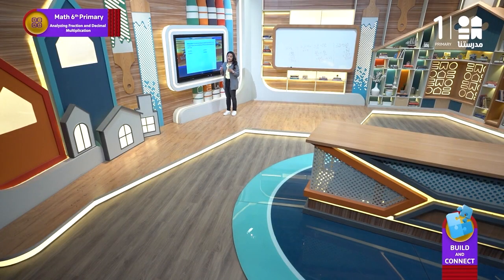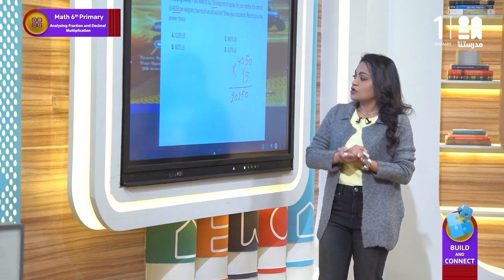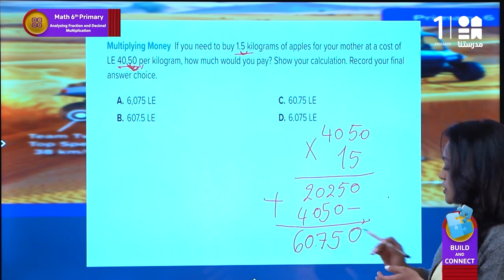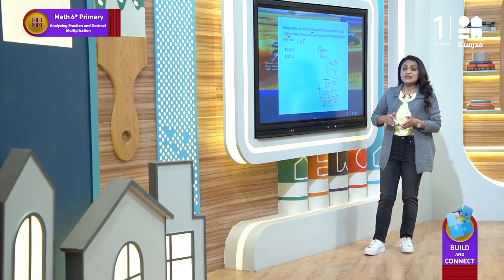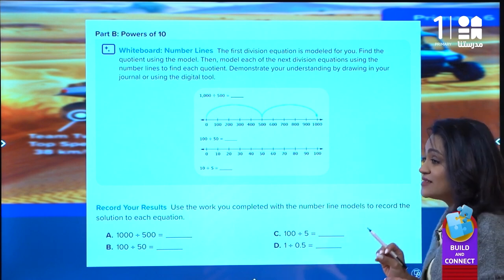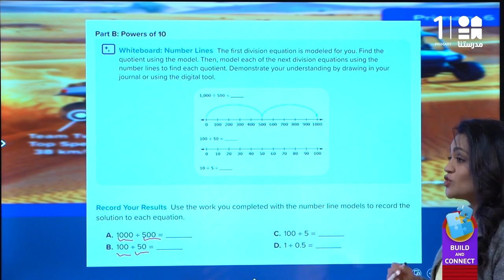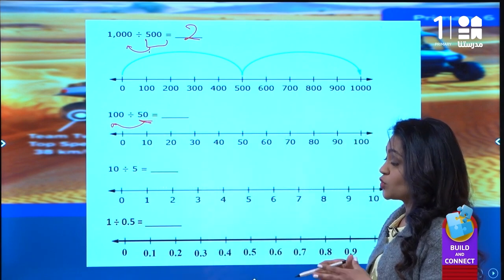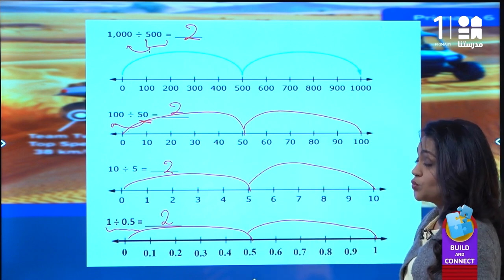Analyzing fraction and decimal multiplication | Math | الصف السادس الابتدائي